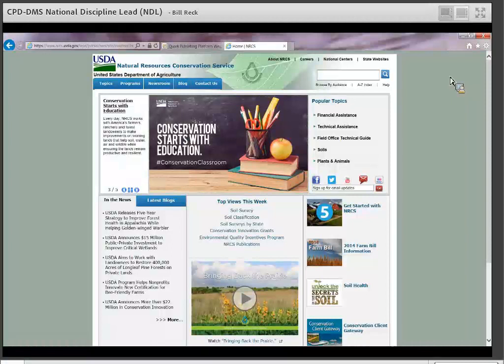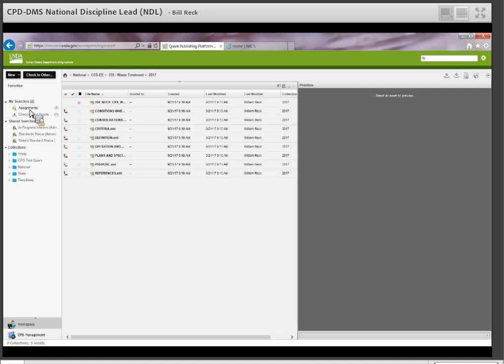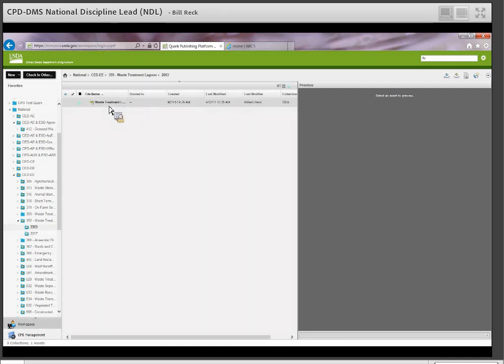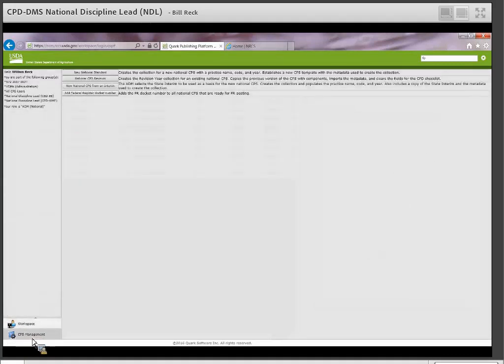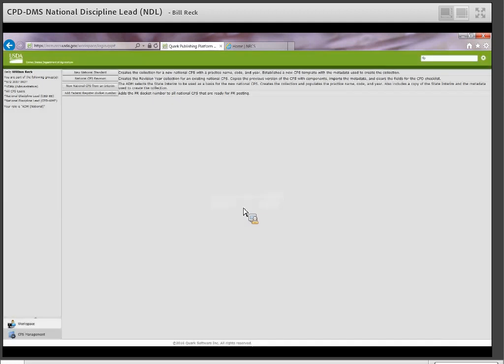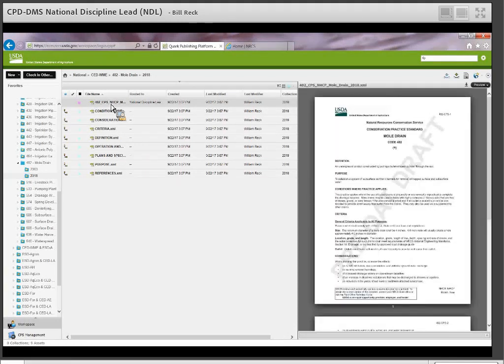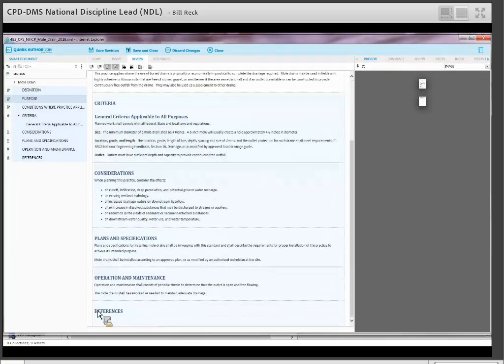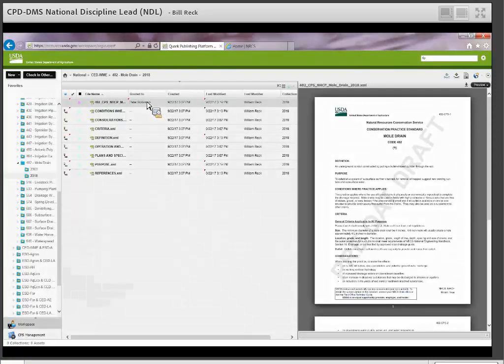CPD DMS Demo NDL